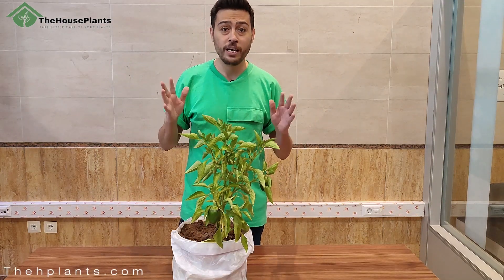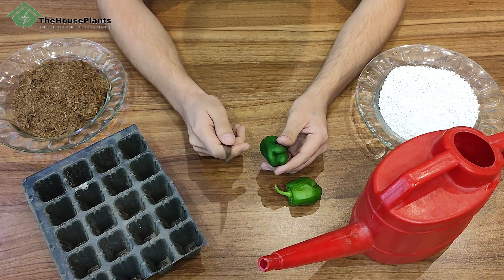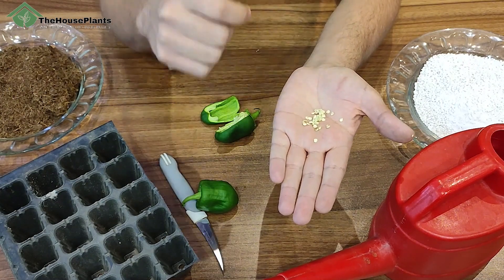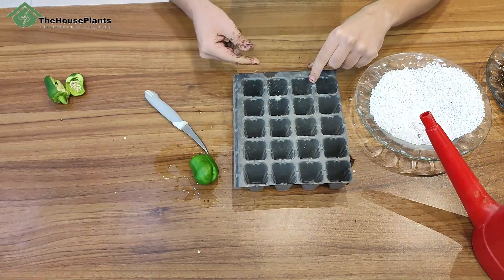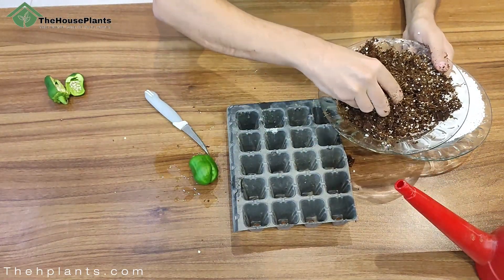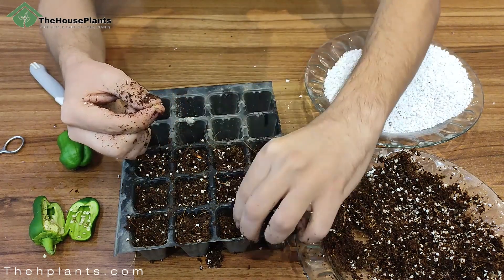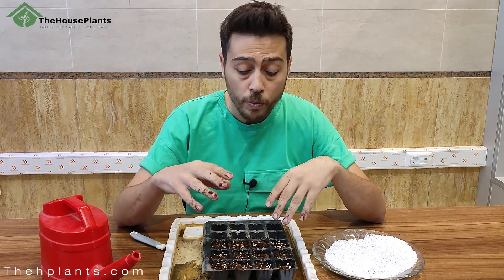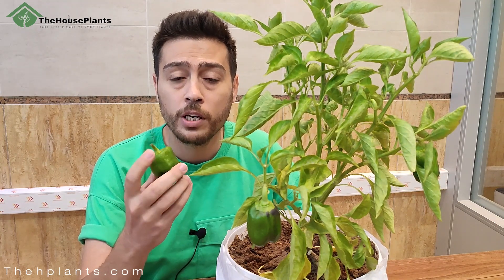Growing Bell Pepper at Home: Planting and Care Guide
Welcome to ThehPlants, your ultimate source for all things gardening! In this in-depth tutorial, we'll take you through every step of the process for planting and nurturing Bell Peppers in your Home.

🌱 Learn how to start Bell Pepper plants from seeds or young seedlings.
🌞 Discover the ideal sunlight and soil conditions for robust pepper growth.
💧 Get essential tips on watering, fertilizing, and mulching your pepper plants.
🍽️ And finally, savor the satisfaction of harvesting your own homegrown sweet peppers for delicious meals!

Whether you're a seasoned green thumb or a novice gardener, our comprehensive guide will equip you with the knowledge and skills to cultivate a bountiful sweet pepper harvest.

For additional resources and detailed information, be sure to visit our

Join us on this exciting journey of growing sweet peppers and creating a thriving garden oasis!

Feel free to adapt and customize this description to match the content and style of your video. Happy gardening and happy watching!